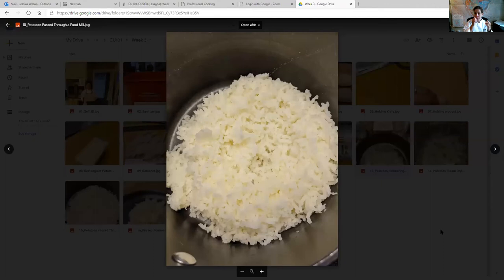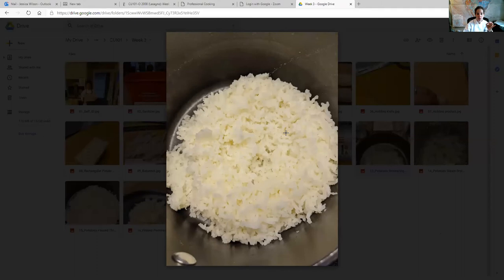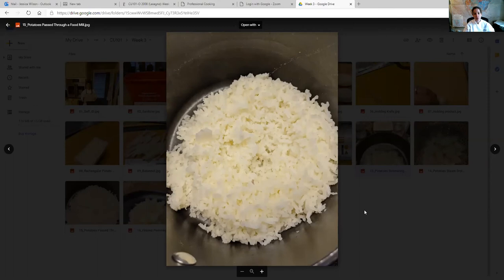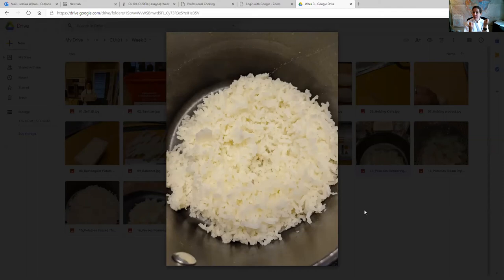Online Culinary School Week 3: Different Types of Potatoes & Pommes Puree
This is video 2 of 2 for Week 3

- In this video I discuss the two types of potatoes (waxy and starchy) and explain how their different compositions affect what happens to them when they are cooked

- Find out which potatoes are better for boiling, baking, pureeing, etc. based on this information

- I also give an explanation of how to approach Pommes Puree (pureed potatoes) from a food science - principles of cooking perspective to help ensure you get great results if you decide to try the recipe!